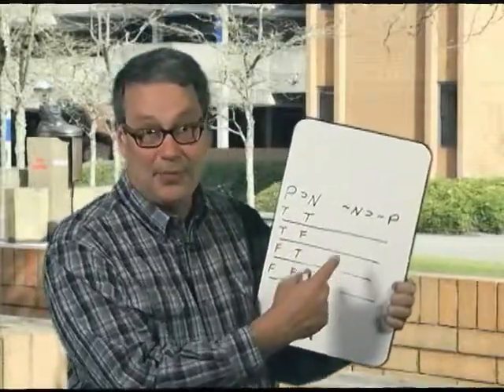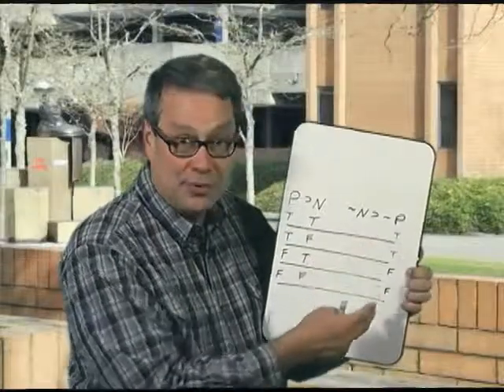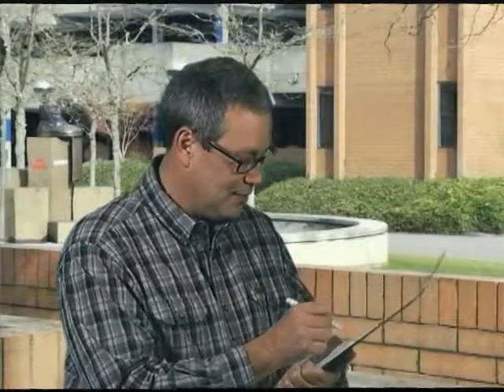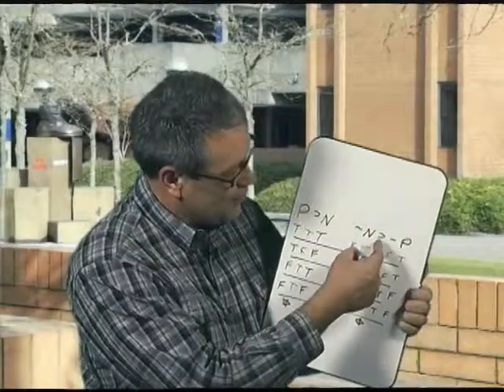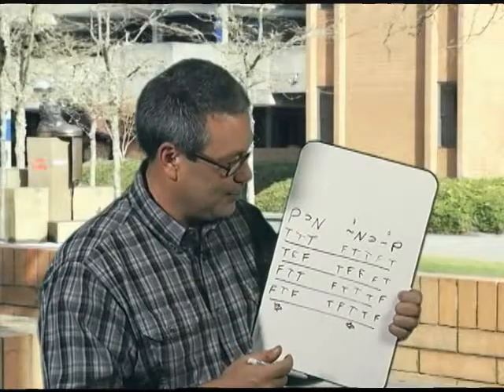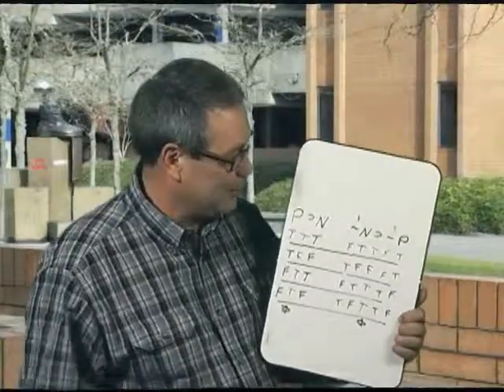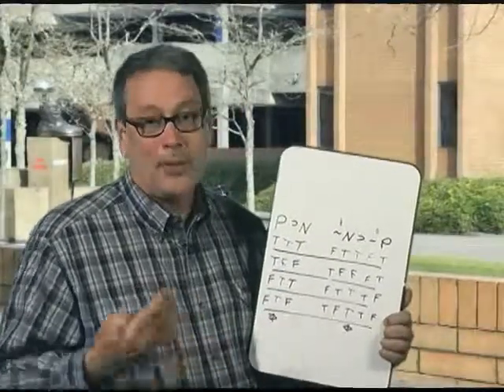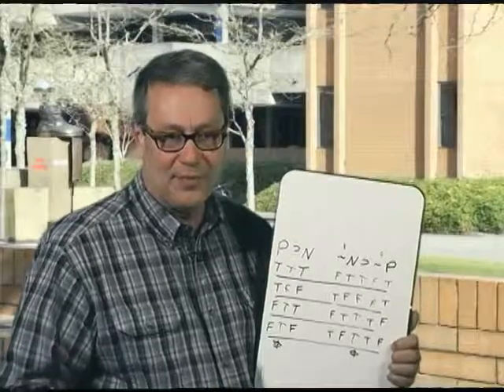Symbolic Logic 4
Truth Tables for pairs of statements